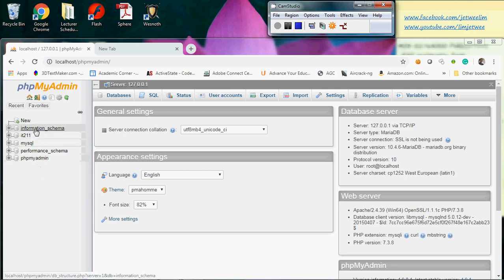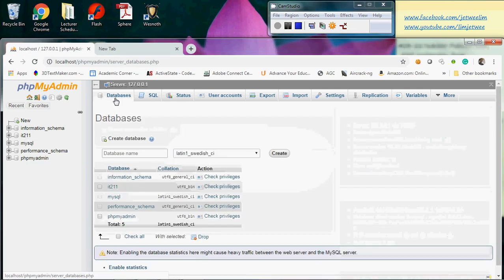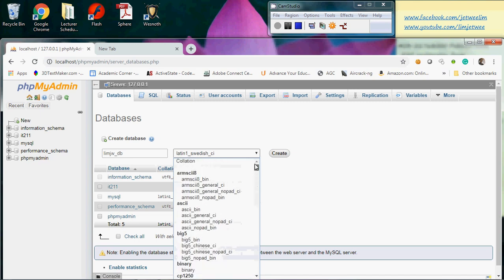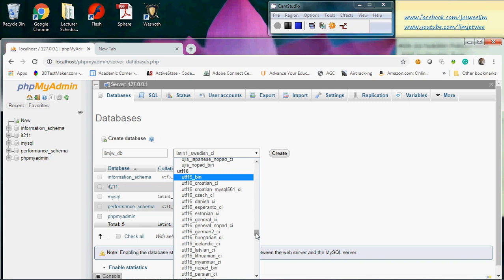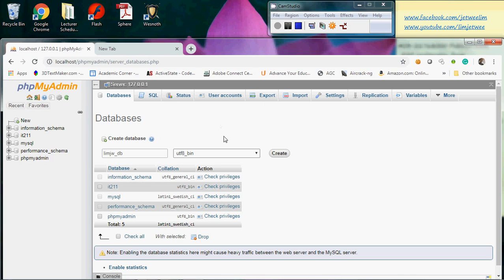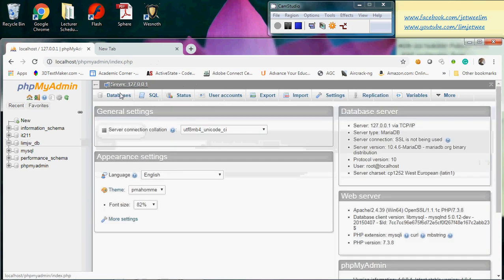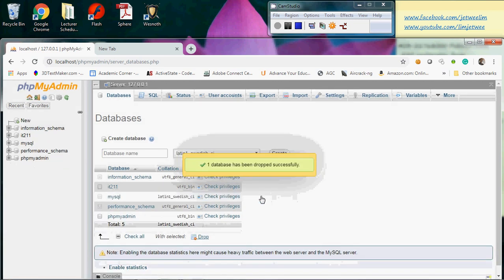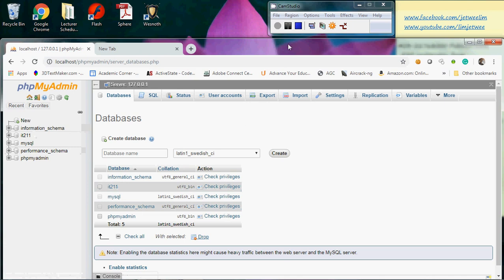MySQL - Create And Drop Database Using PhpMyAdmin